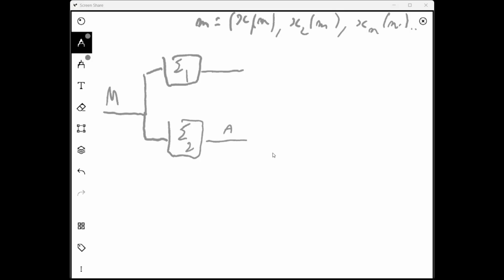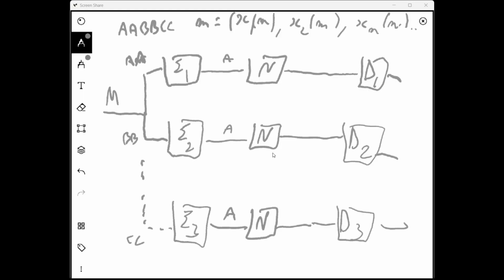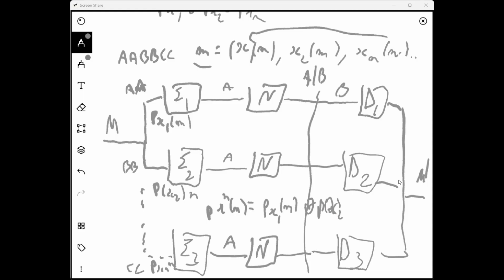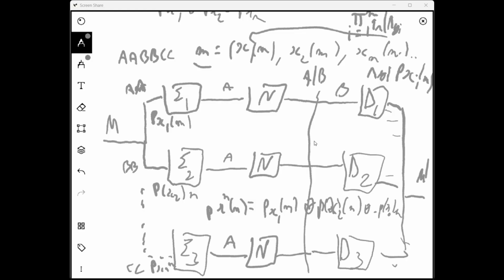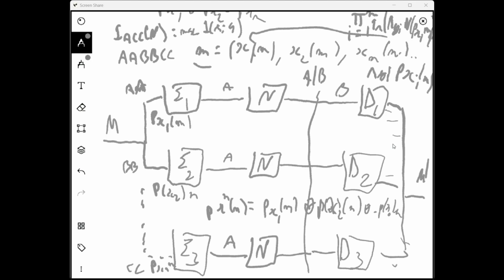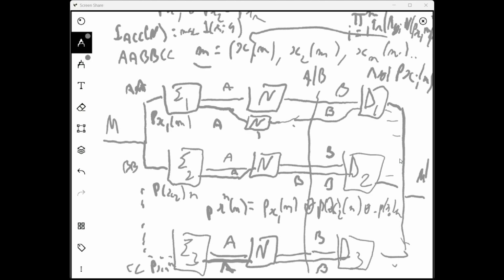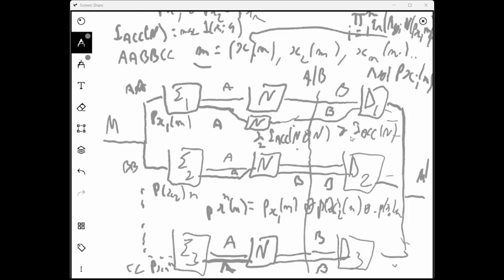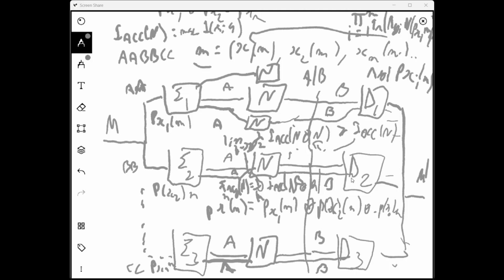From Individual to Joint Measurements Unlocking More Information